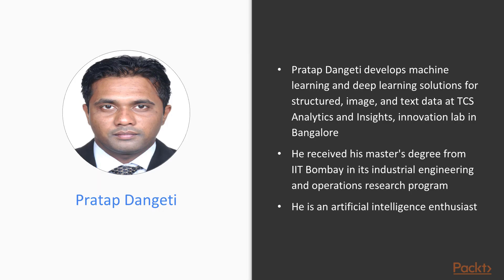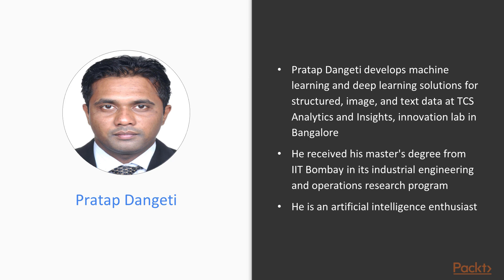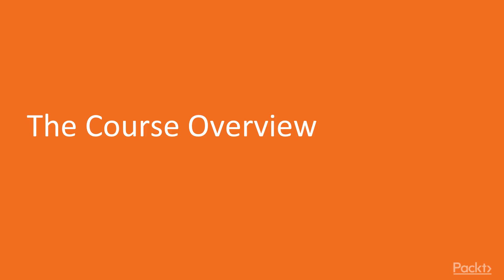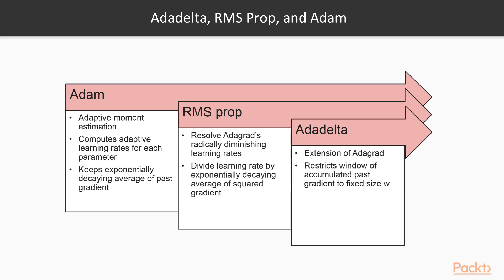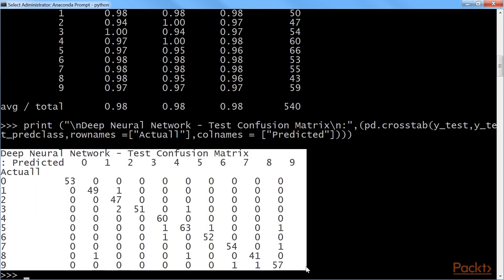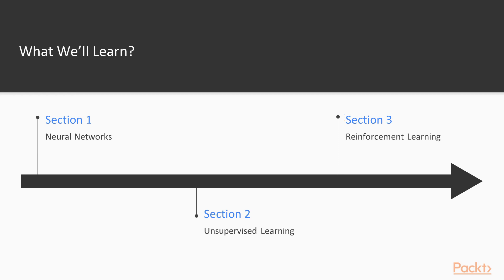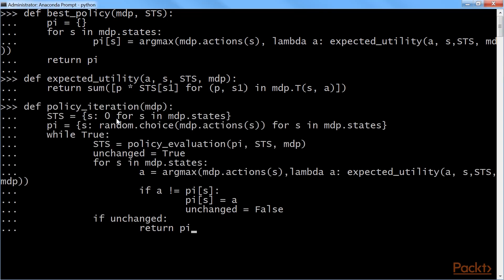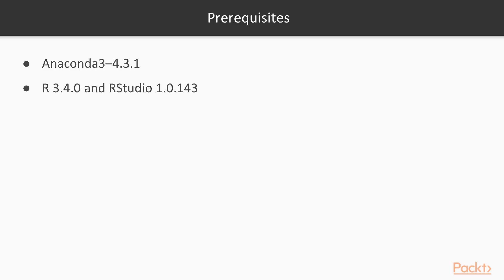Advanced Statistics for Machine Learning : The Course Overview | packtpub.com